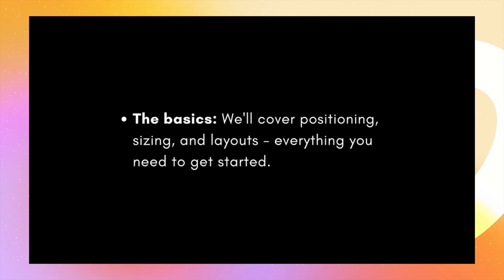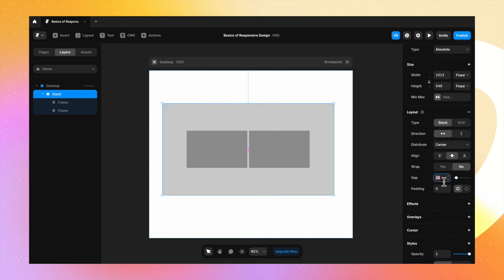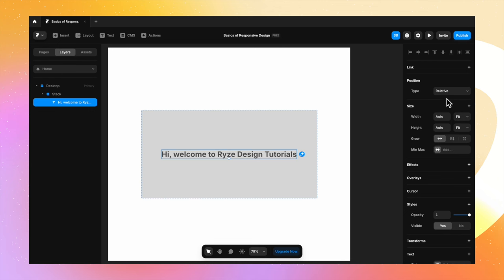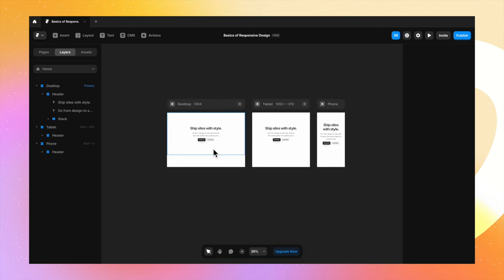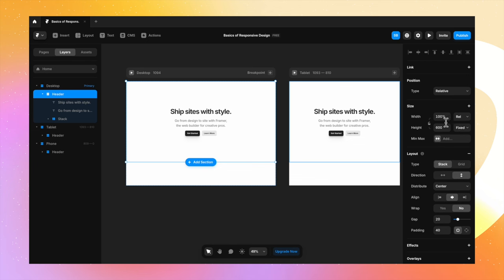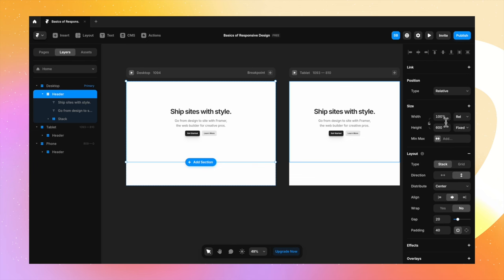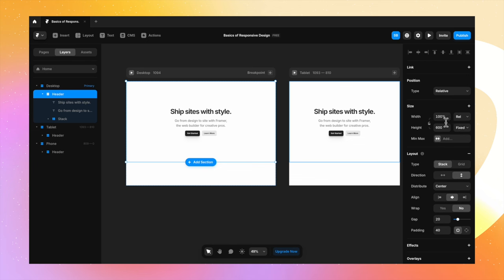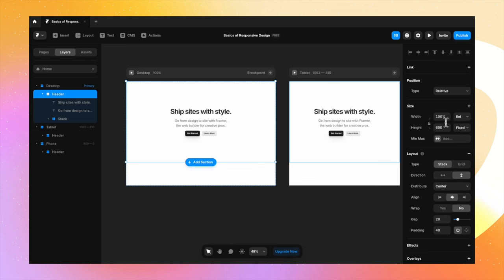Framer Tutorial: Make Responsive Websites like a Pro (Go from Zero to Hero)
From Basics to Building Responsive Websites

Part 1: Framer Fundamentals
Uncover the secrets that most tutorials don't tell you! We'll explore Framer as a powerful interface for designing responsive websites. Get ready for an in-depth understanding of:

- Stacks: Learn how to use them effectively for layout organization
- Frames: Discover their role in creating responsive designs
- Layout Options: Master different position types for pixel-perfect designs
- Responsive Design Principles: Understand the core concepts behind adaptable layouts

Part 2: Deconstructing Responsive Components

- Break down a responsive component step-by-step
- Analyze the structure of responsive designs
- Uncover the techniques used by professionals to create fluid layouts

Part 3: Hands-on Project

- Build a responsive website from scratch
- Apply everything you've learned in a real-world scenario
- Gain confidence in your ability to create adaptive designs

Don't miss this opportunity to elevate your Framer skills and create stunning, responsive websites that work flawlessly across all devices!

📝 Chapters:
0:00 Intro
0:46 Part 1 - Learn the Basics and Understand Positioning, Sizing and more w.r.t Responsive Designing
10:38 Part 2 - Deconstruct an existing Responsive Design Component
15:34 Part 3 - Create Responsive Design from Scratch Together

About Us